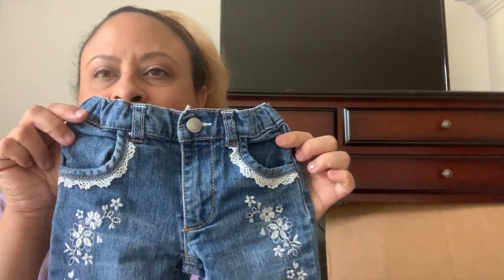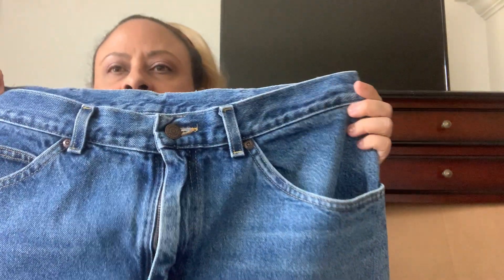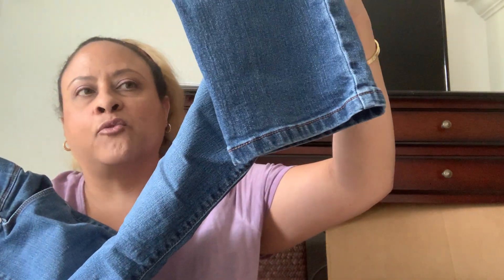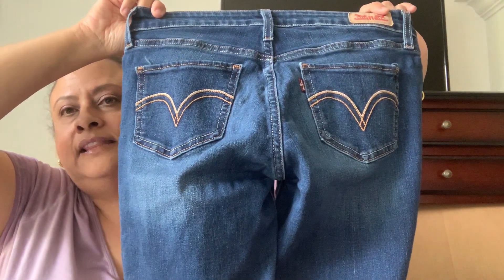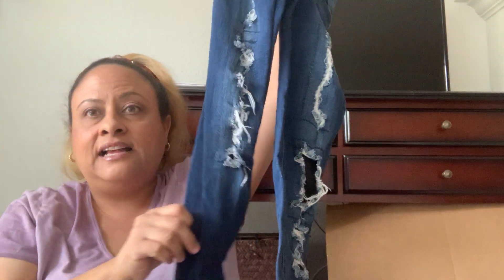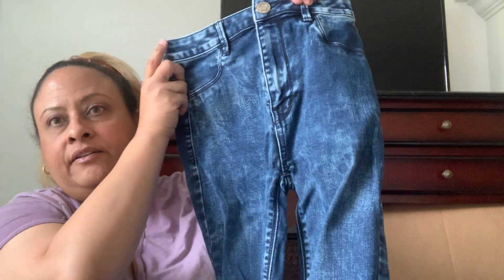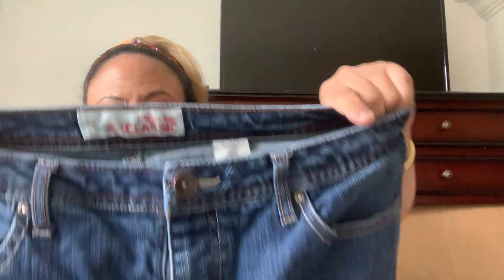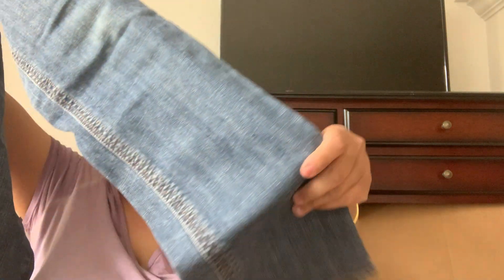30 Pound Thred Up Box! Is A Bigger Box Better?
Welcome to the SHIPPING JOY channel.  My name is Kim and I am currently a full time reseller on EBAY, Poshmark, Amazon and Mercari.  I love reselling and decided to share my journey online.

Receive $10 off your first Thred Up order and I get $10 as well to make more Thred Up Unboxing Videos!